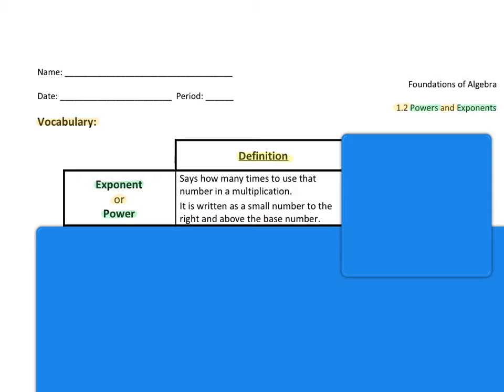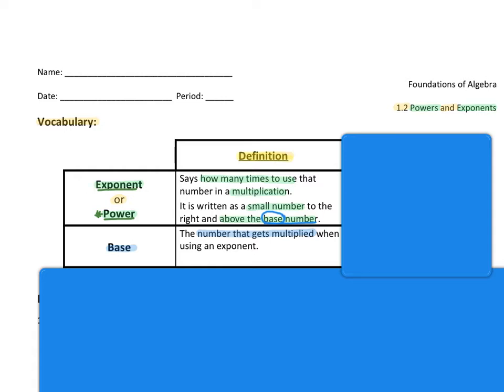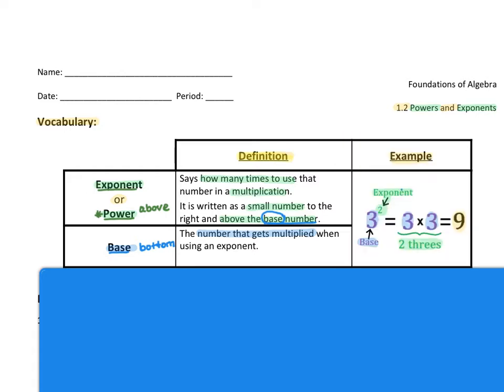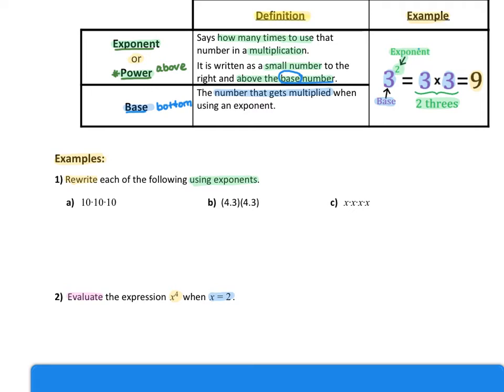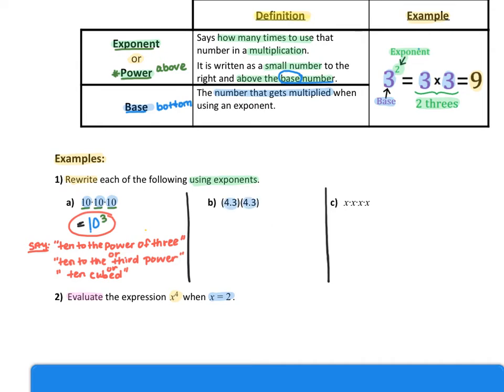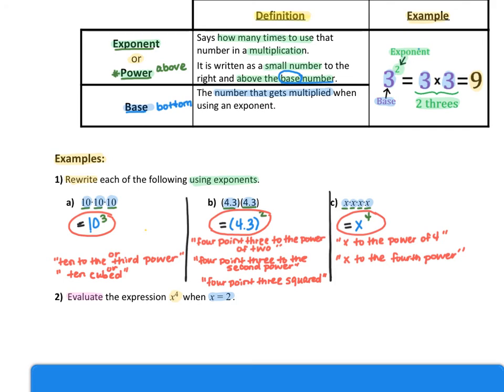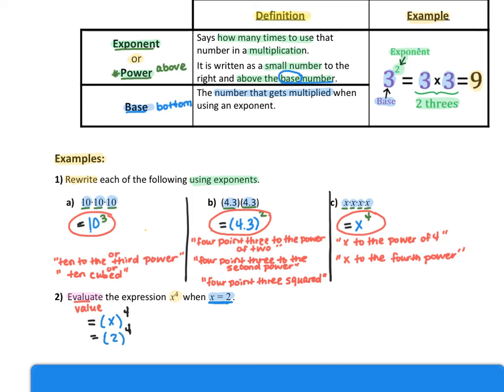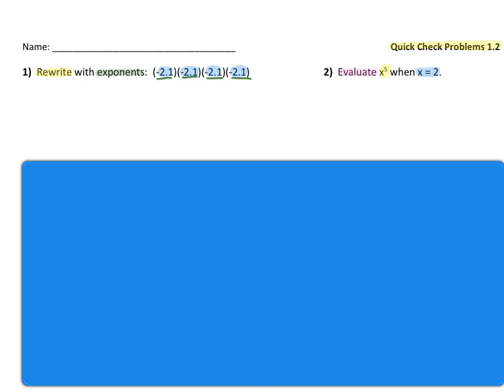1.2 Powers and Exponents Video